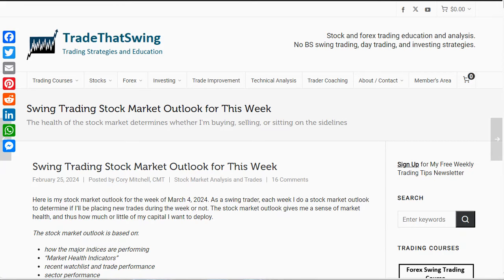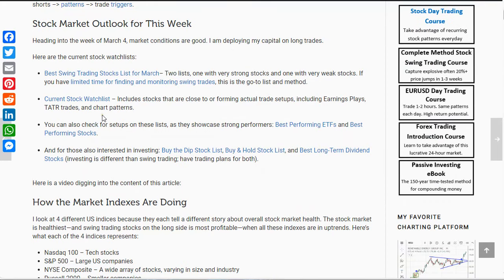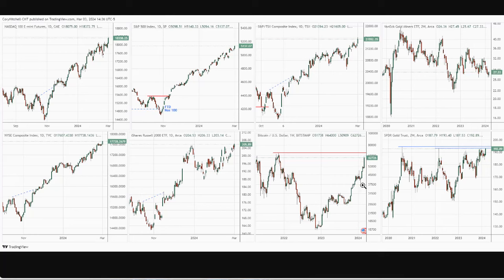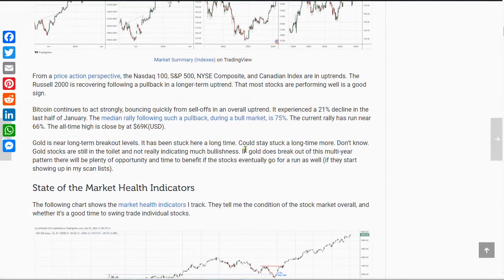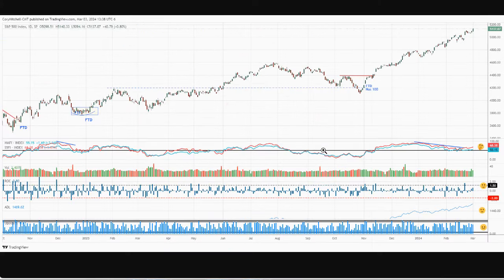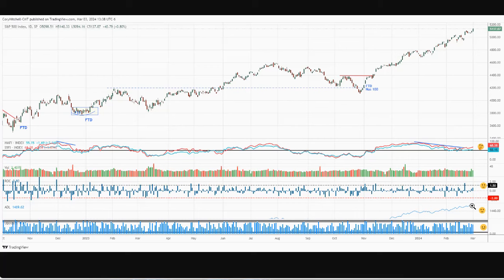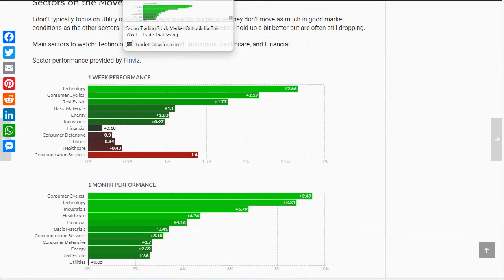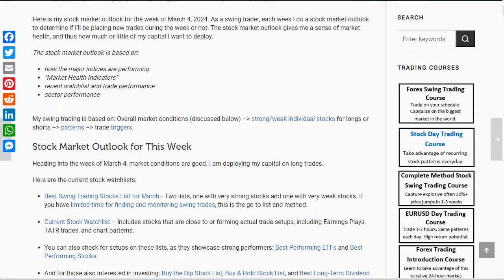Stock Market Outlook for Week of March 4, 2024 (SPY QQQ IWM Bitcoin)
A look at stock market price action and Market Health Indicators as we head into the week of March 4.

Market Health indicators are in good shape so I am willing to deploy capital on long swing trades.

Bitcoin continues to act strongly. Gold is at the breakout area of a multi-year basing pattern, but gold stocks are not confirming and are still quite weak.

The article is updated weekly with new charts and a video, so be sure to bookmark it!